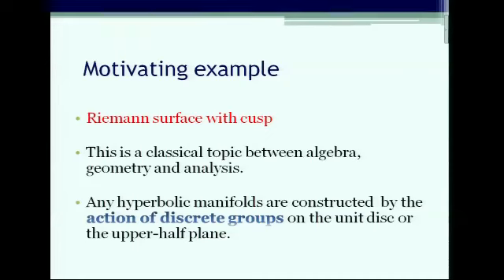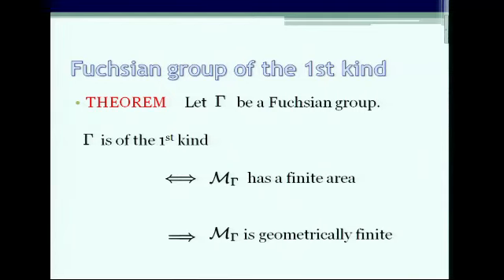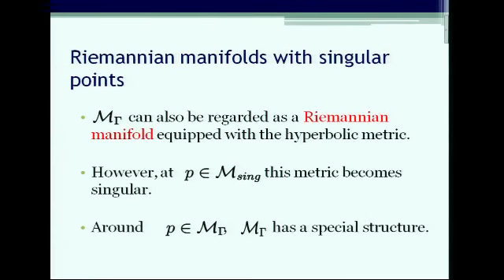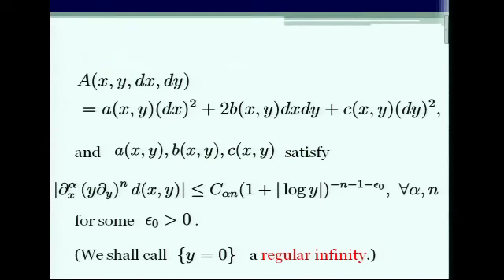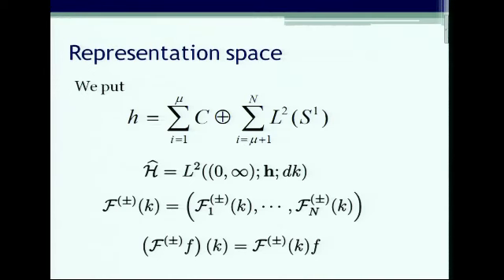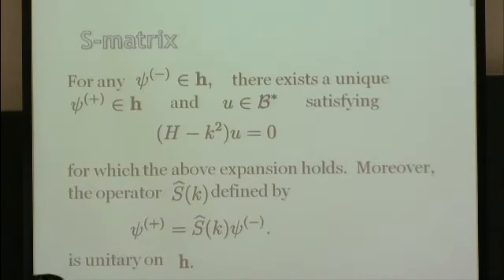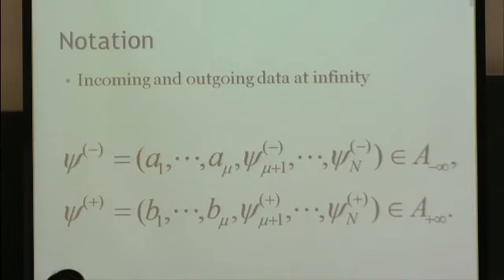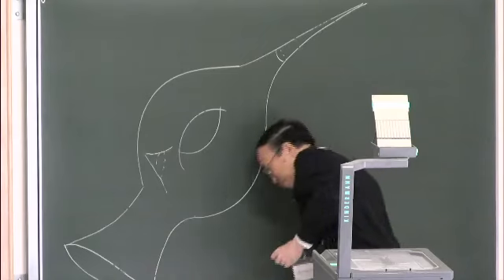Prof. Hiroshi Isozaki | Inverse scattering from cusp on generalized arithmetic surfaces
Title: Inverse scattering from cusp on generalized arithmetic surfaces
Speaker: Professor Hiroshi Isozaki (University of Tsukuba)
Date: 5th Aug 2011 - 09:15 to 10:00

🗓️ Event: (INVW02) Inverse problems in analysis and geometry